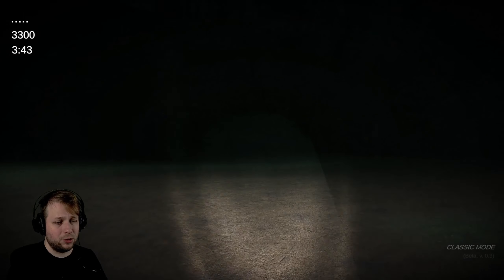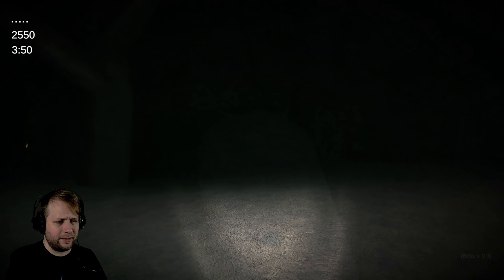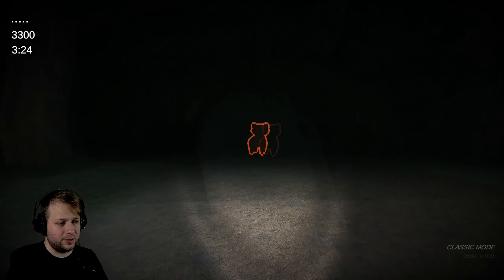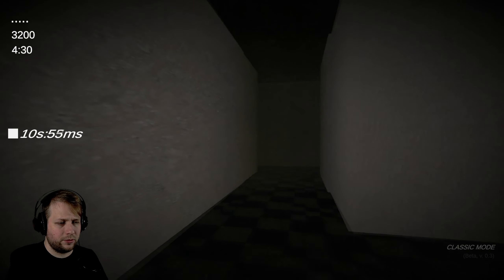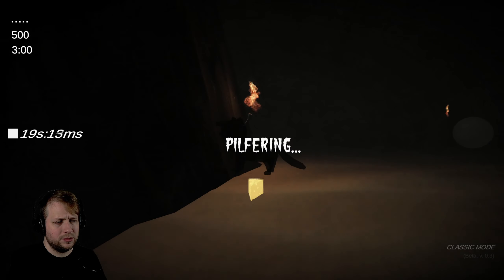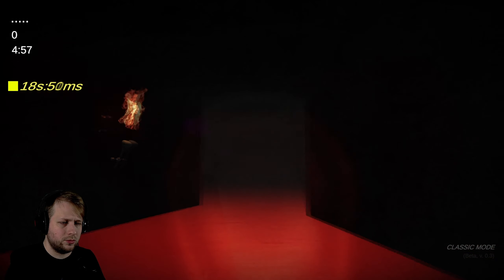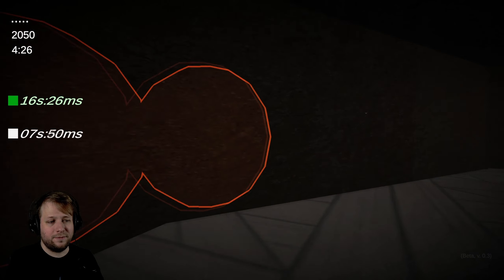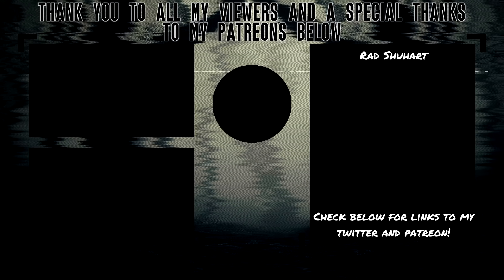ITS A CAT-ASTROPHY! | Kittens of Fear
When the developer of a game called Kittens of Fear reaches out to me with a key for their game, I'm going to be intrigued. Watch as I steal cheese, chess pieces, and bookshelves all while dodging and ducking some angry ghost kitties.

About Kittens of Fear
Kittens of Fear is a first-person horror with some inspirations from the roguelike genre. In this experimental game, you play a vengeful ghost out to steal the Ill-Gotten Gains of an early 20th century robber baron, all the while avoiding the baron's guardian cats. (They're also ghosts.)

Do not take this game too seriously.
Features:
No jump scares. Not one is in the game. If jump scares in horror games irk you, then check this game out!
No inventory to deal with. Your flashlight has infinite battery life. Loot is automatically handled. Very clean and simple UI.
No combat! Avoid and escape only.
Perma-death! Data is recorded at the end of a completed game, but there is no saving and returning.
Power-ups that can quickly turn enemy encounters in your favor.
Fast paced game play.